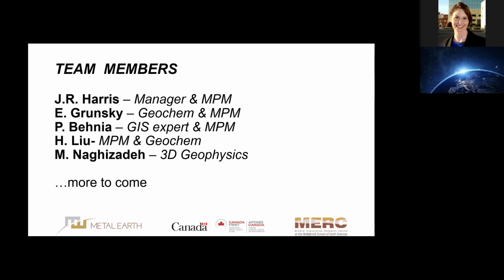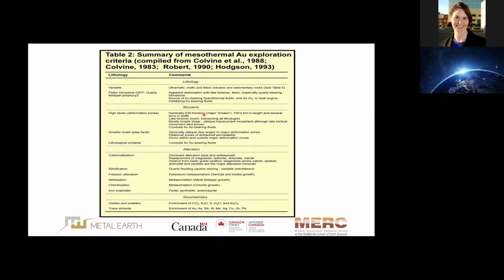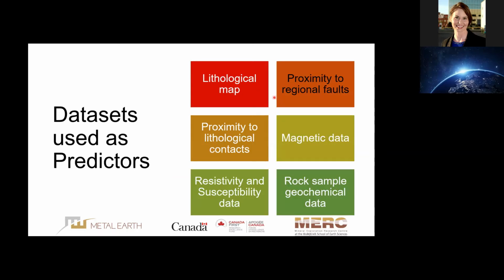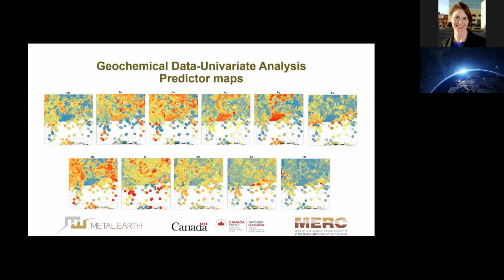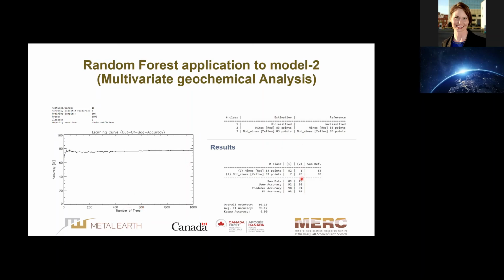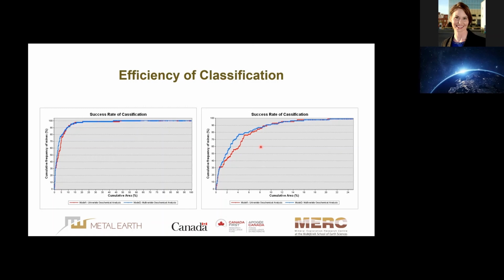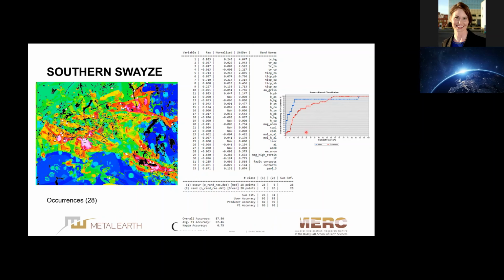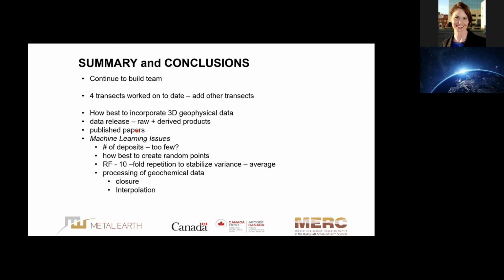Jeff Harris - Data Analytics: A Review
Presented at the Metal Earth Partners Meeting, November 9, 2021, as part of the Thematic Projects section of the meeting.